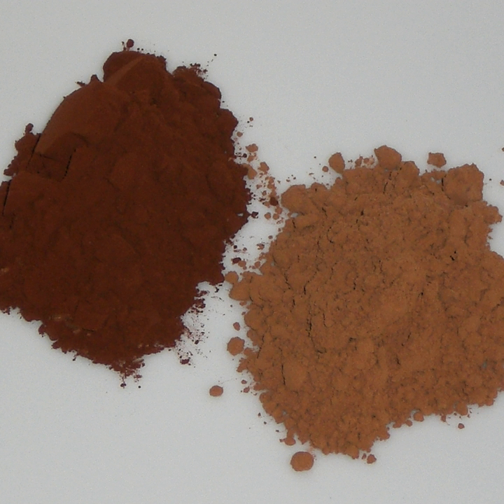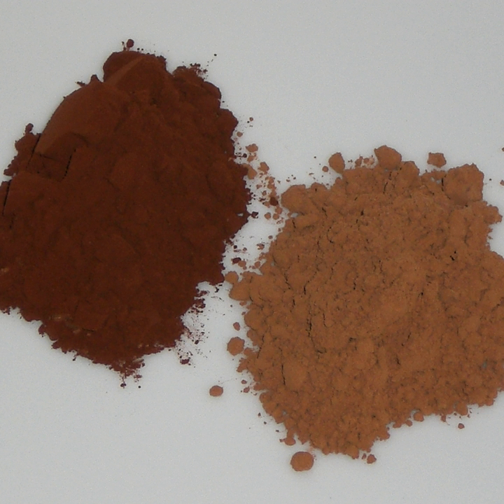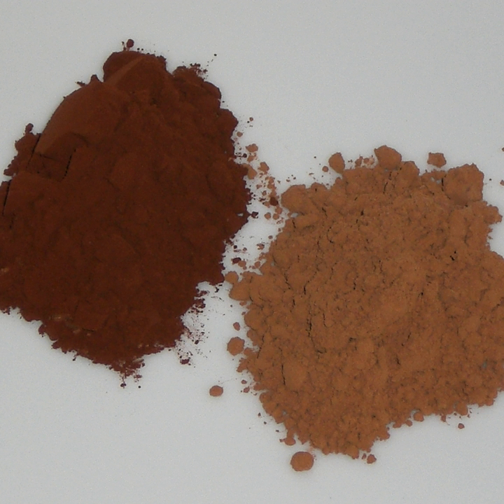Dutch process chocolate | Wikipedia audio article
This is an audio version of the Wikipedia Article:
Dutch process chocolate

00:00:20 1 History
00:00:54 2 Taste and cooking properties
00:01:44 3 Reduction of antioxidants and flavonols
00:02:55 4 See also

- Socrates

SUMMARY
Dutch process chocolate or Dutched chocolate is chocolate that has been treated with an alkalizing agent to modify its color and give it a milder taste compared to "natural cocoa" extracted with the Broma process. It forms the basis for much of modern chocolate, and is used in ice cream, hot cocoa, and baking.